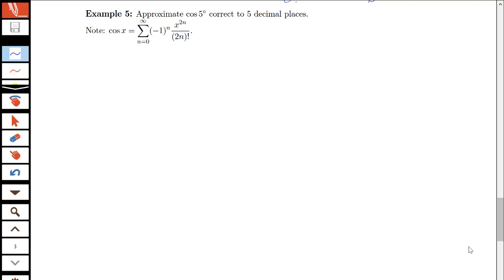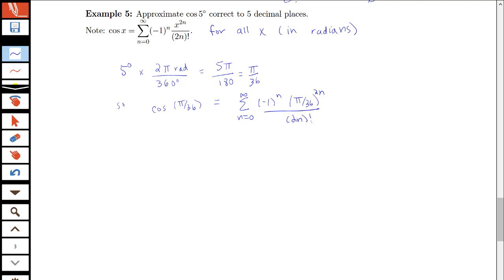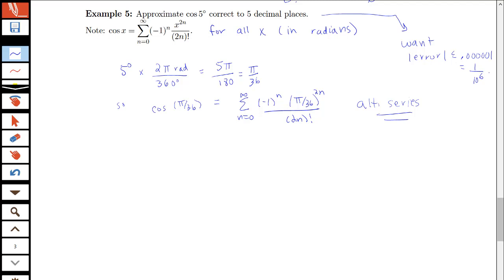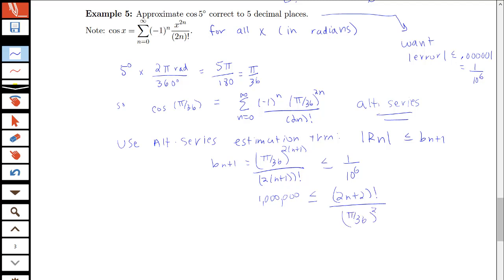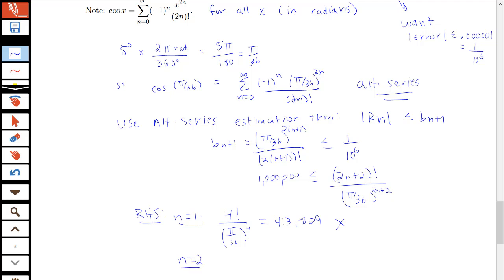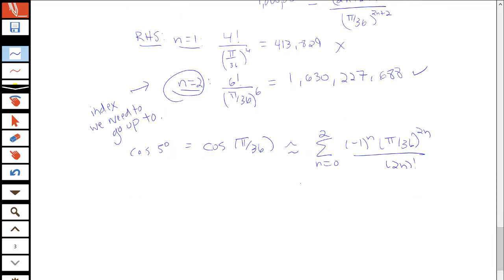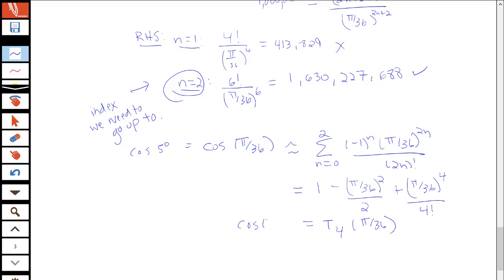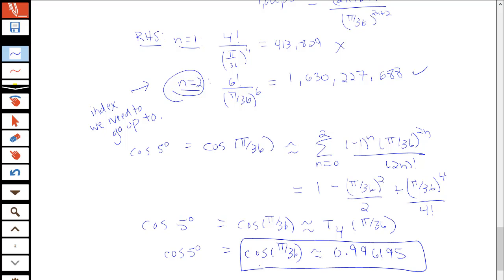Example on approximating a function at a particular value using Taylor polynomials (11.11, part 2)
Example on approximating a function at a particular value using Taylor polynomials.  From Section 11.11 in Stewart's Calculus.